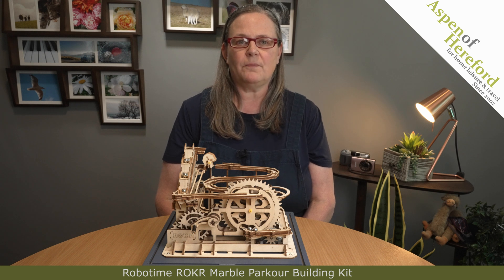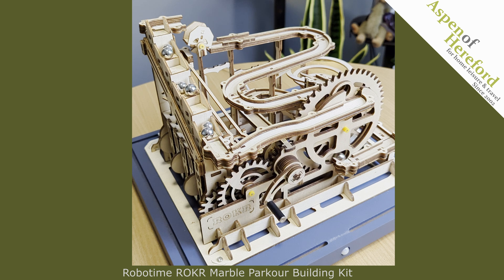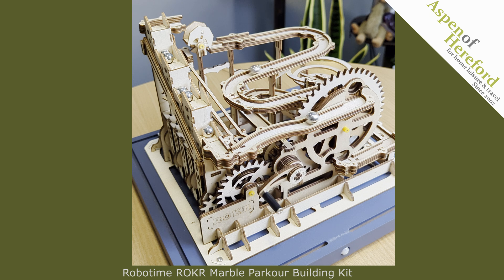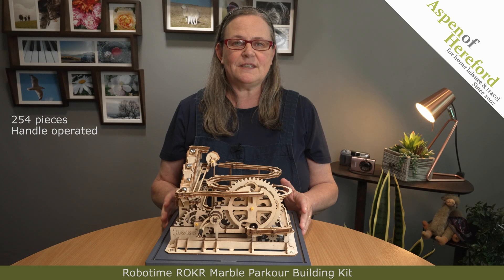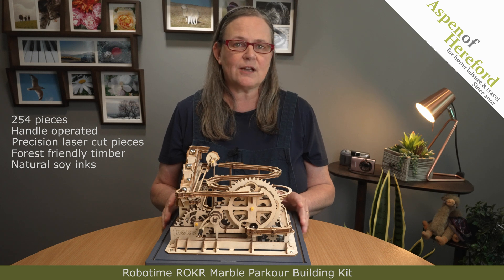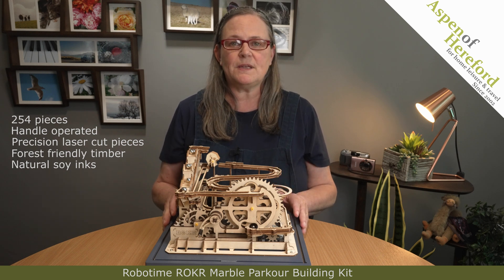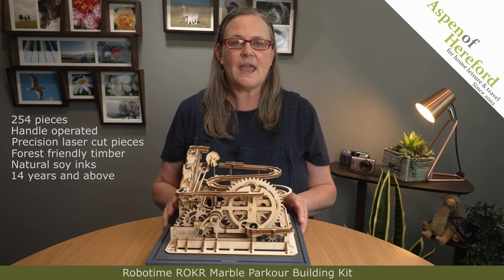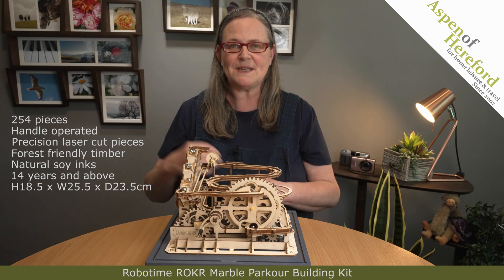Robotime Parkour Marble Run Kit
The Robotime Rokr Marble Parkour is a fantastic self-build 3D model that is both a fun and educational craft project. A great way to develop manual dexterity skills while also learning about science and engineering at the same time. Once built you can enjoy hours of fun watching the marbles take on the exciting courses, or simply display as an interesting piece of décor in your home. A wonderful gift for teenagers and adults alike.

(Please be aware that the stand seen in the videos in not included with the models)